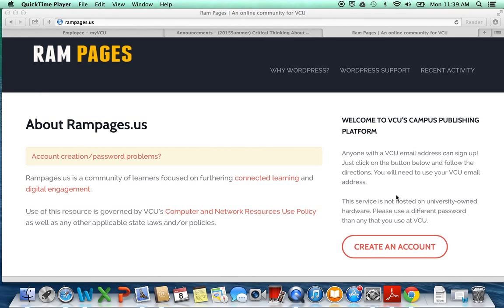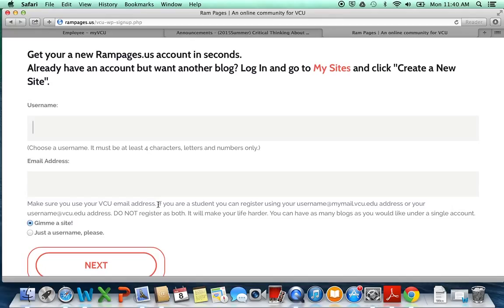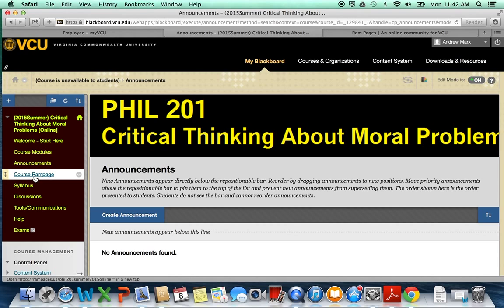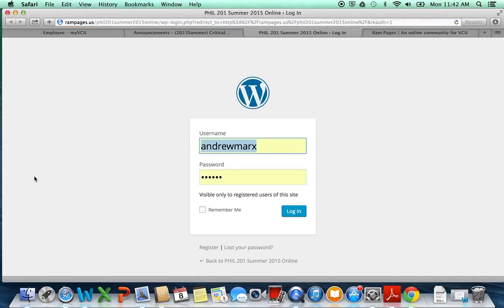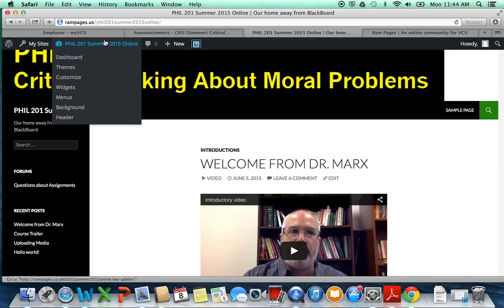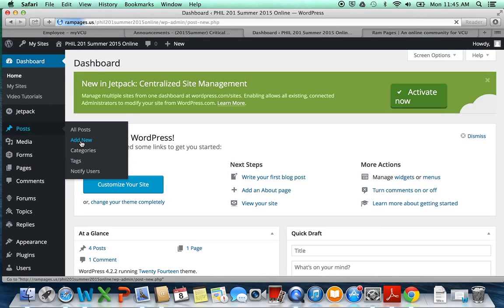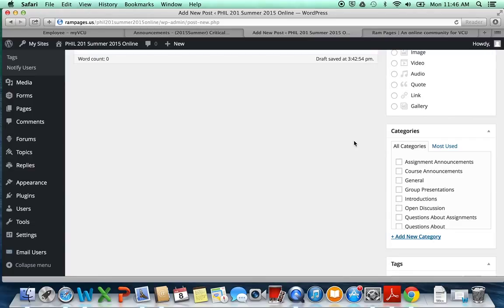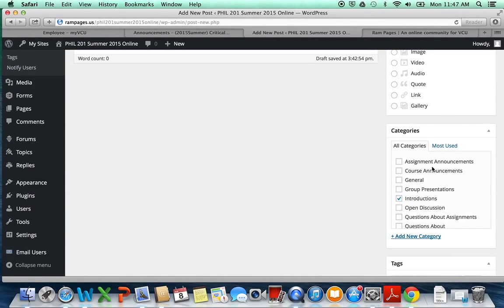PHIL 201 Summer 2015 Rampages Orientation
Getting started with our course "Rampage"